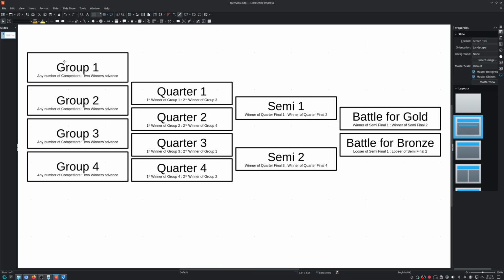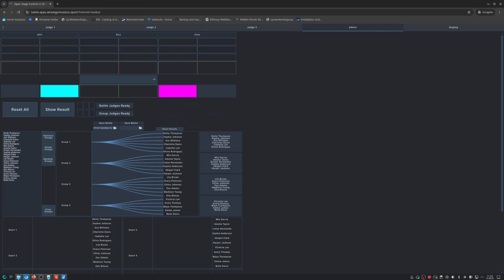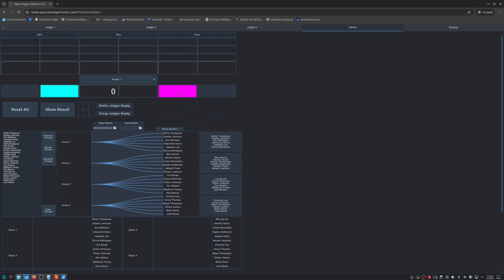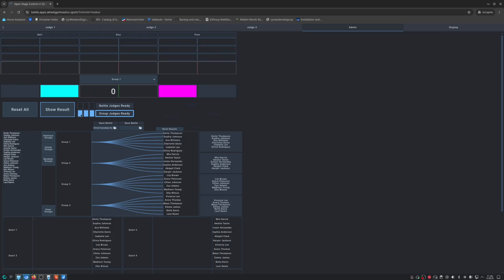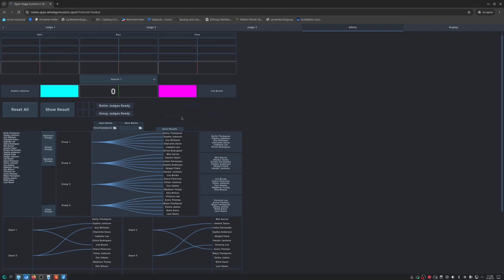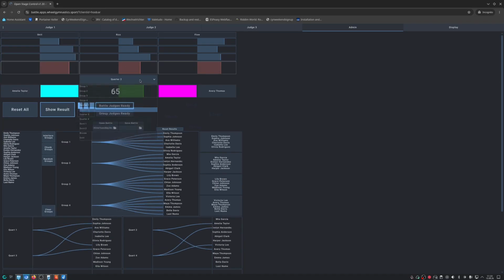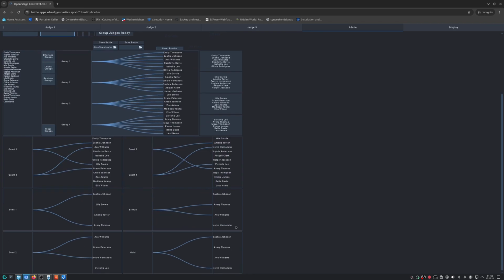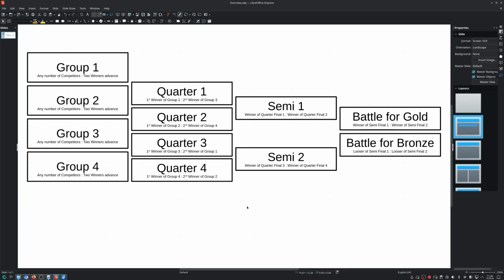IRV Battle Tool Explanation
With this simple web tool you can manage your own (Cyr Wheel) Battle style competition.

Judging criteria are still in development, check out the IRV Pages regularly for updates.

PLEASE Change the Name of your competition in order to have a private battle experience. Do not share your battle name publicly only among the judges